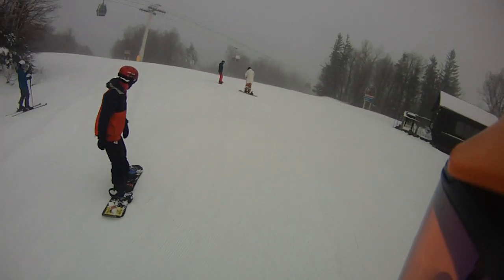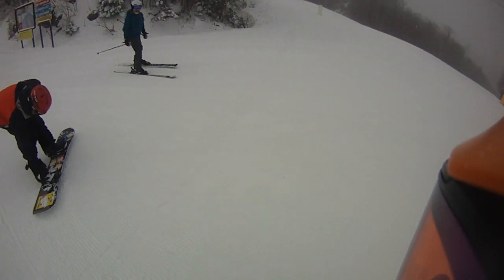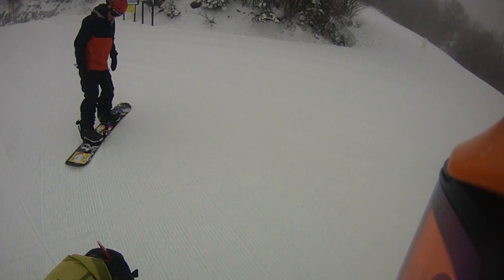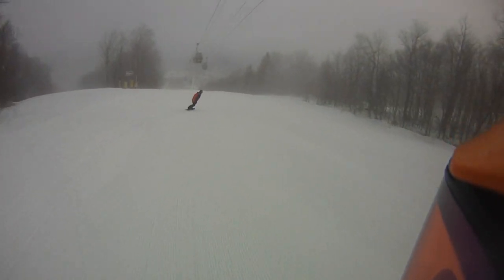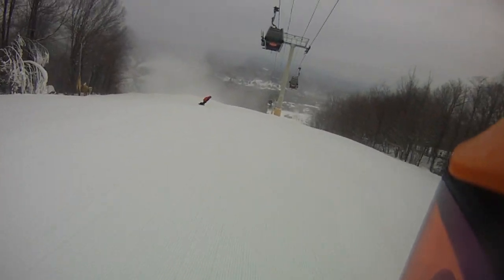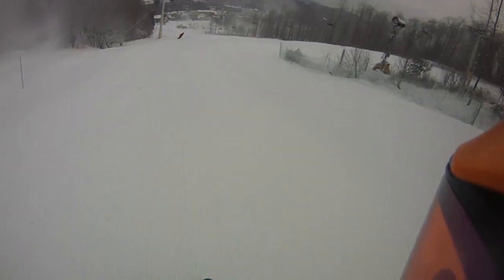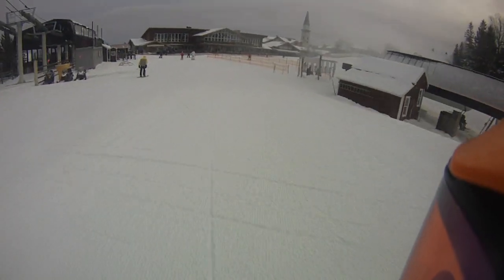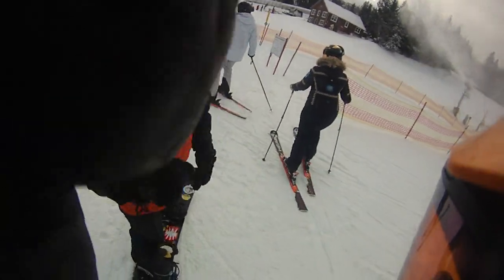01/09/24 The Big Man catching up with Mid-Mtn. Al play day.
Stratton-Winhall Al enjoying new snow fun day.